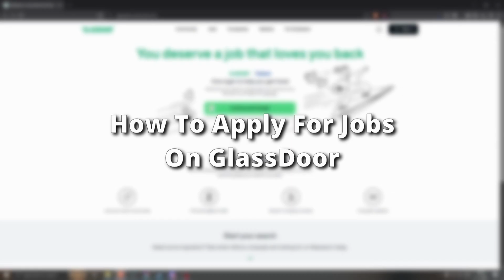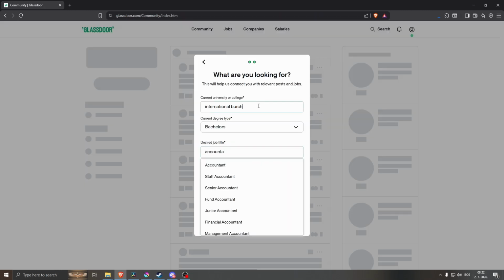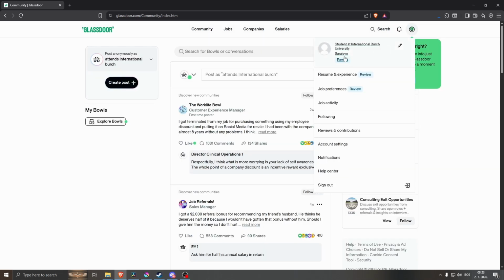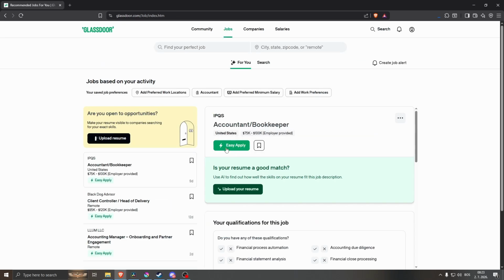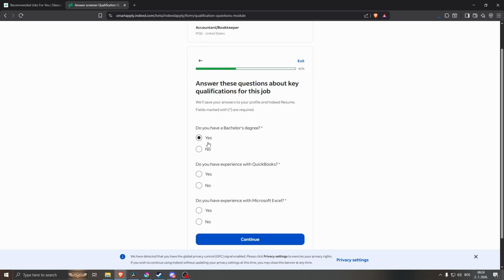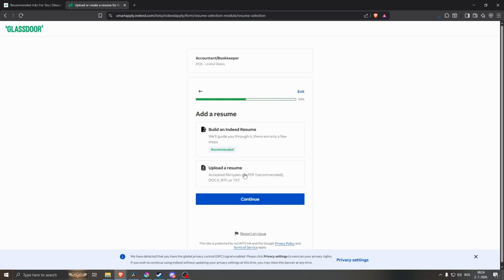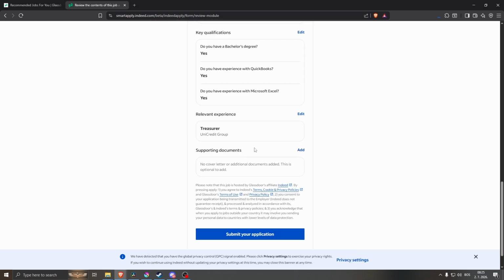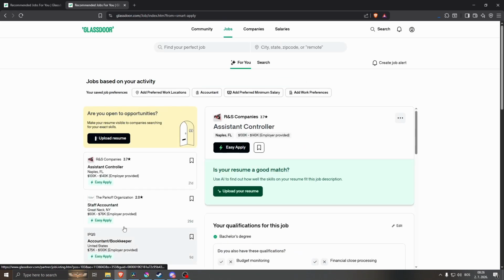How To Apply For Jobs On Glassdoor | Glassdoor Work Tutorial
In this video I show you How To Apply For Jobs On Glassdoor | Glassdoor Work Tutorial